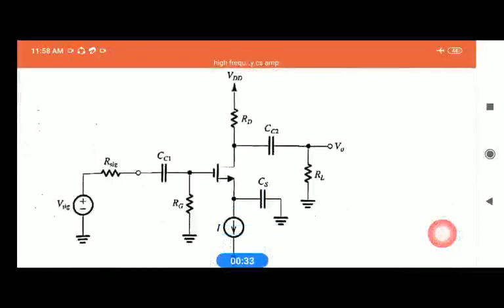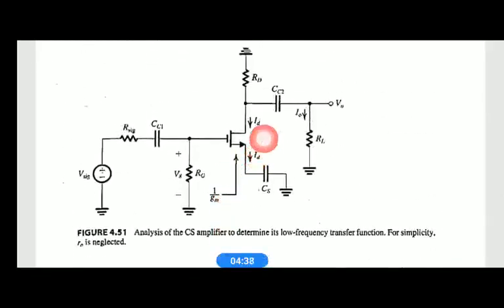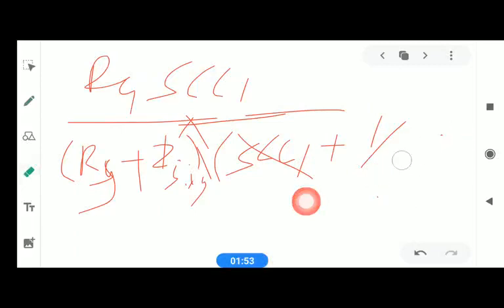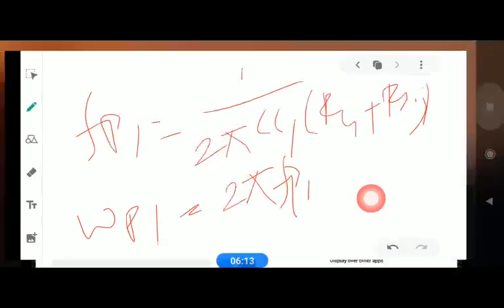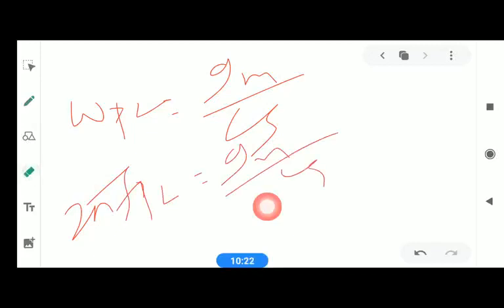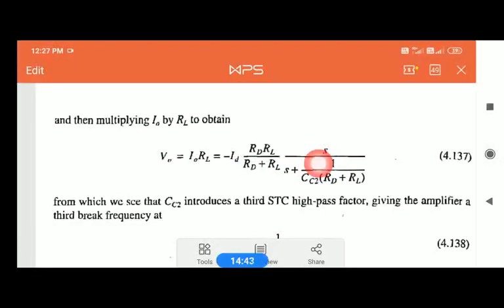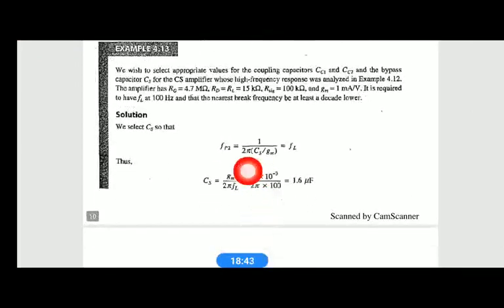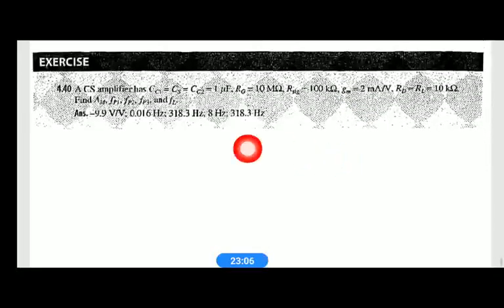The low frequency response of cs amplifier (Analog circuits)